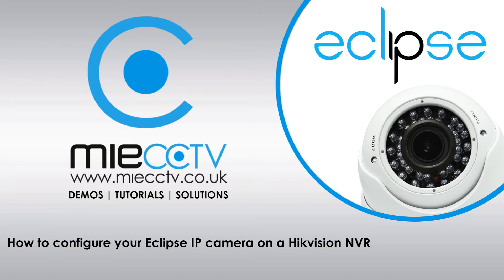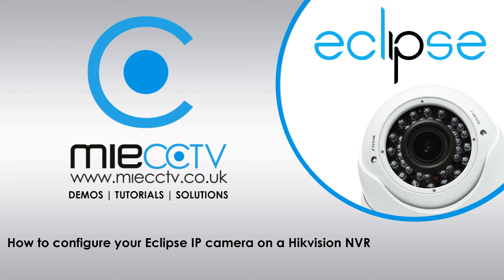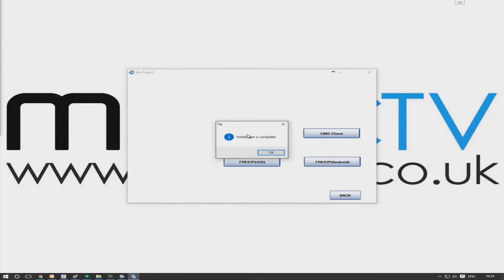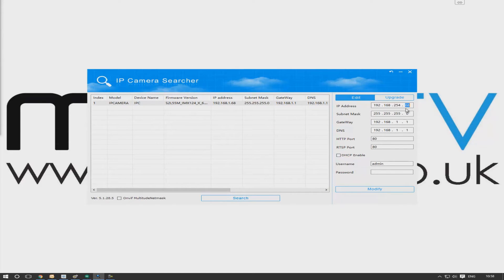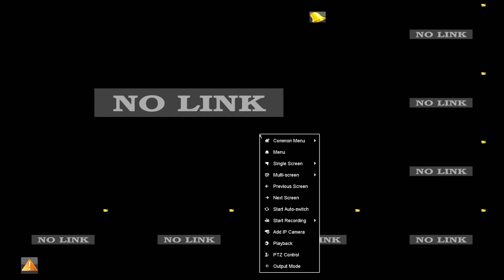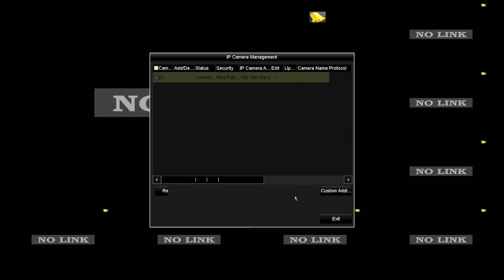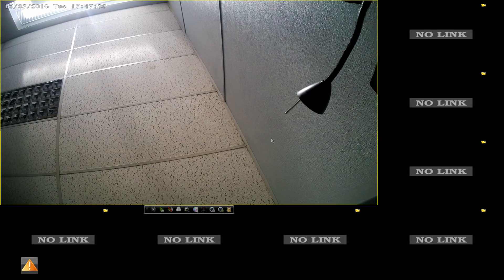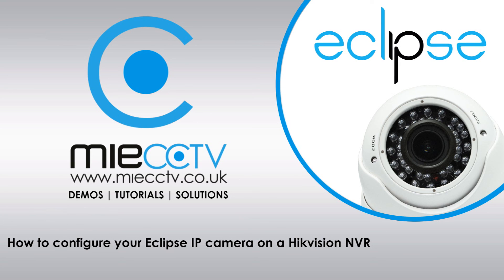How to configure your Eclipse IP camera on a Hikvision NVR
Hi,

This video will explain how to connect your Eclipse IP camera to a Hikvision NVR

Eclipse IP Range

Hikvision NVR Range